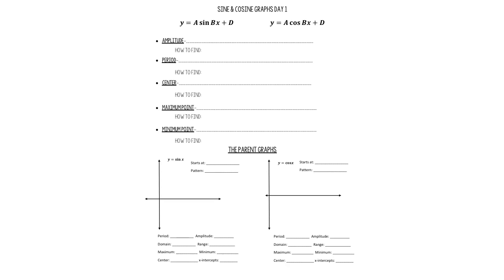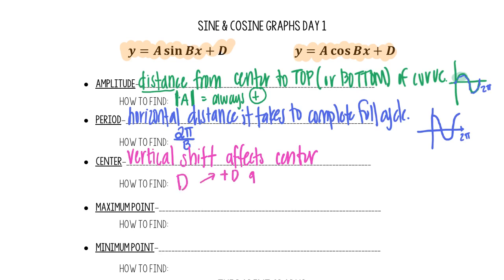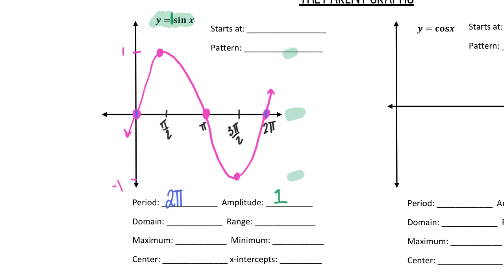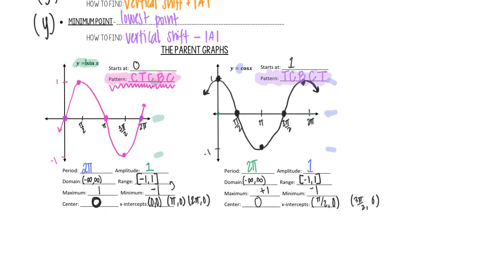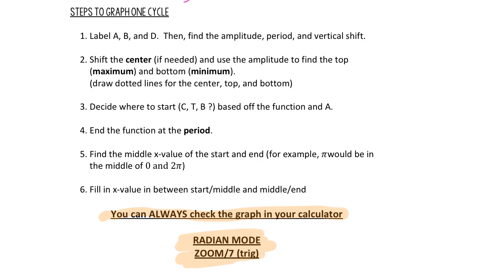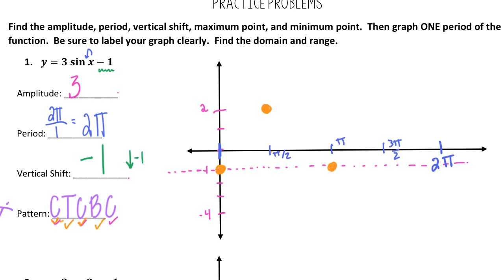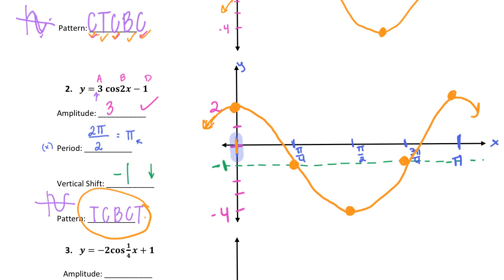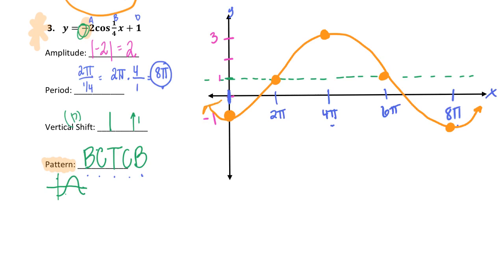Graphing Sine and Cosine Curves Day 1 Notes